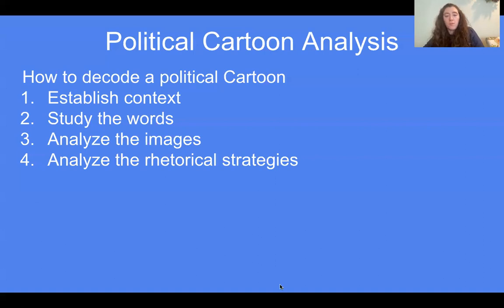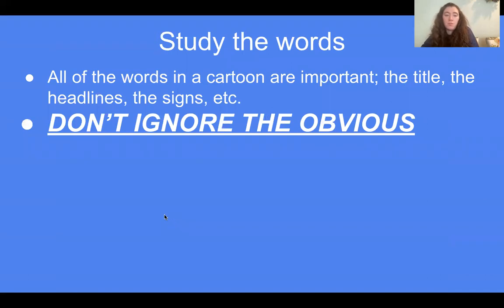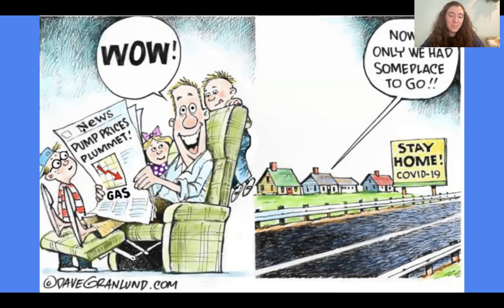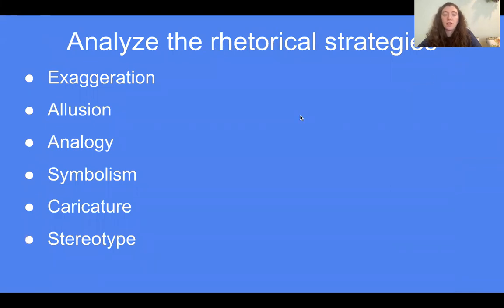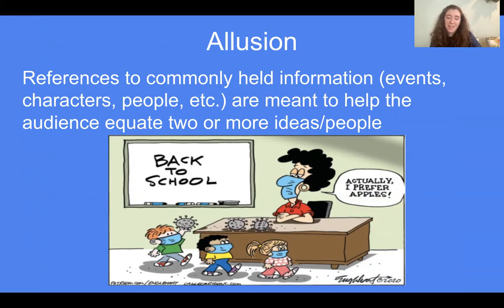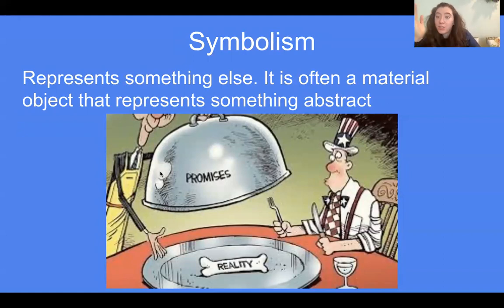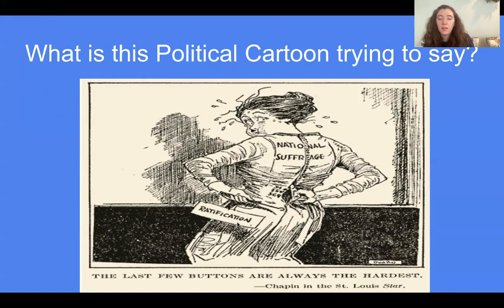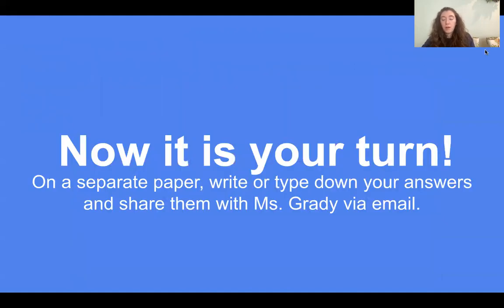Political Cartoon Analysis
This video follows the political cartoon analysis powerpoint. Ignore my dog barking and the giant pimple on my face.